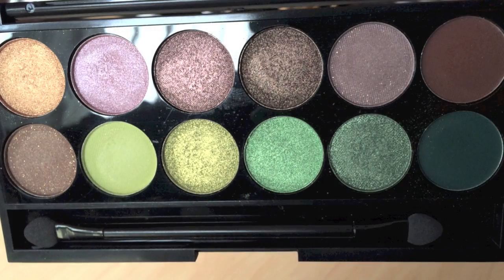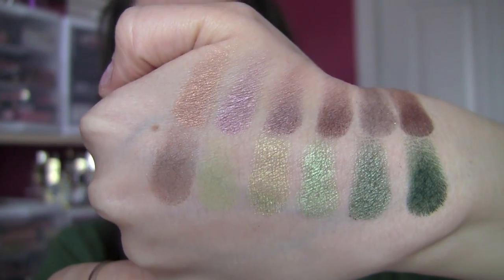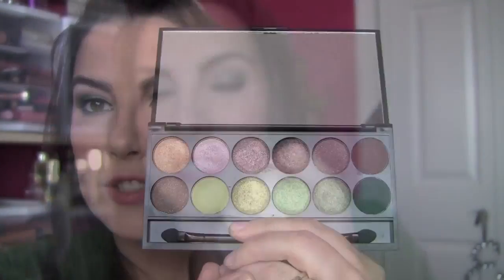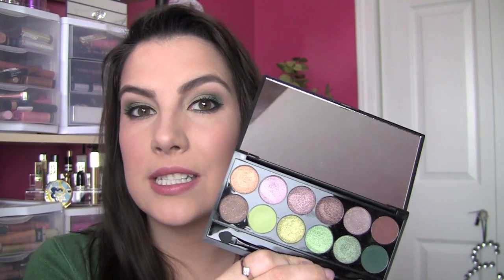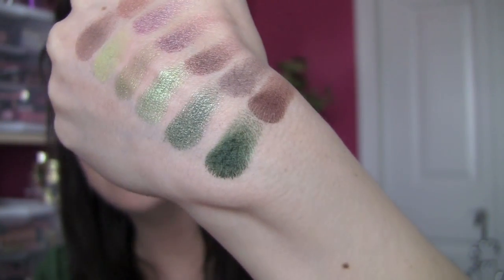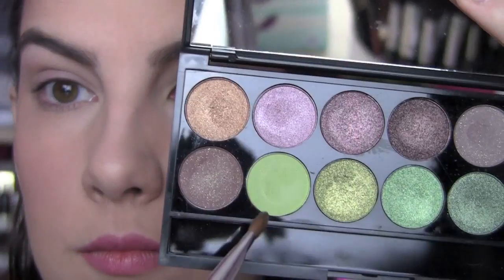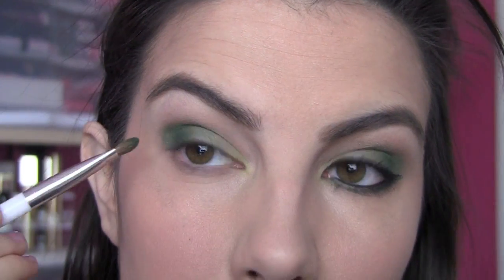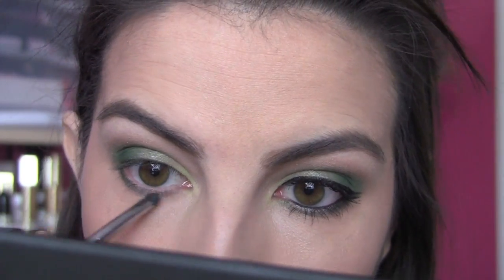Sleek Garden of Eden Palette Review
Sleek Makeup
i-Divine Palette - Garden of Eden

(FYI: My Sleek order shipped from London - it took about 5 days to get here, and the delivery charge was only $5.44. Everything was well-packaged and arrived in-tact. I was very pleased with my experience!)

My info:
-Shirt: JC Penney
-Nails: Revlon Pink Chiffon
-Earrings: Target
-Lips: Tarte Lipsurgence Power Pigment in Blushing Bride
-Blush: Hourglass Ambient Lighting Blush in Diffused Heat
-Eyes: Sleek i-Divine Palette in Garden of Eden
-Foundation: Estee Lauder Double Wear Light